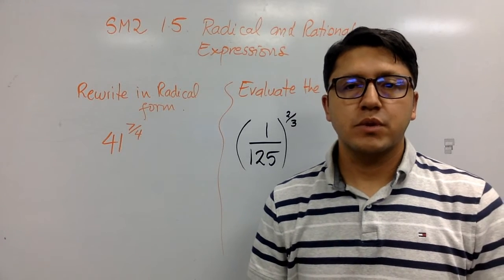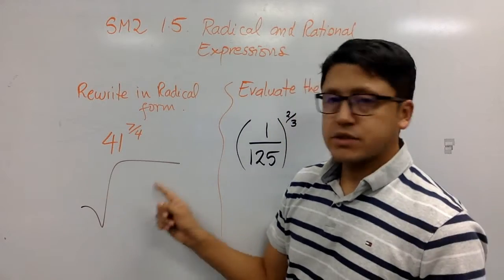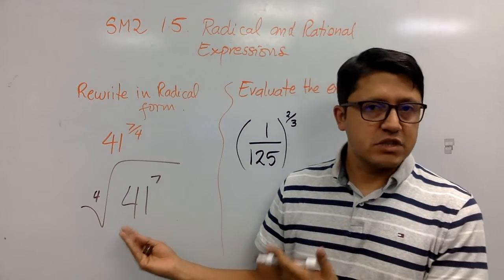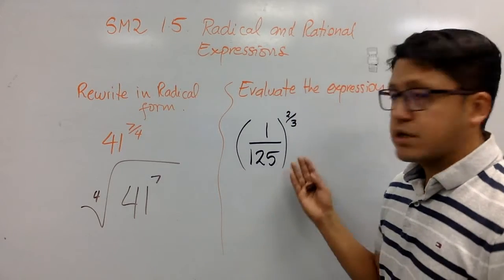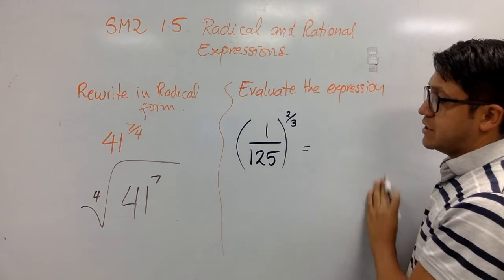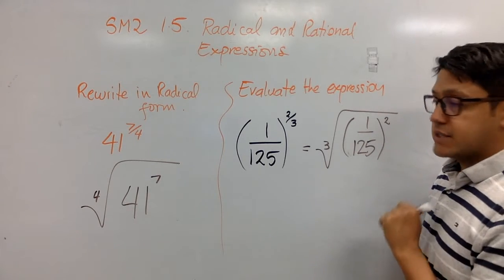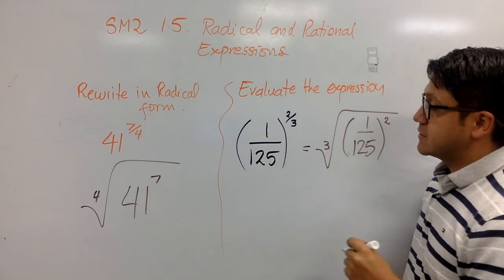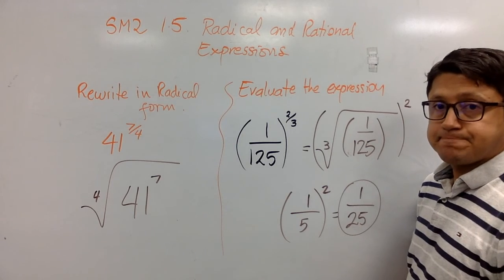SM2. Ch. 1B - 1.5 Radicals and Rational Exponents - 03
More about radicals and rational exponents